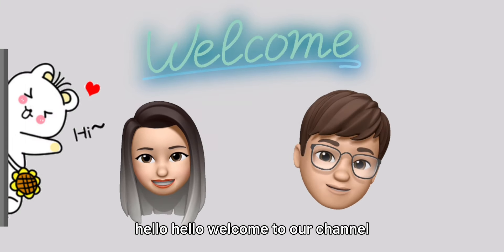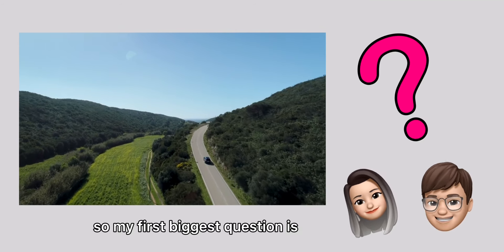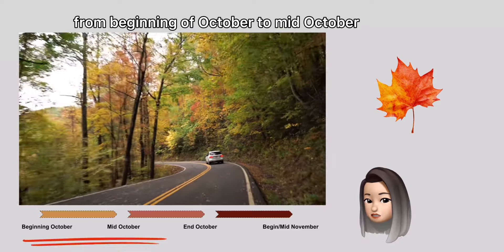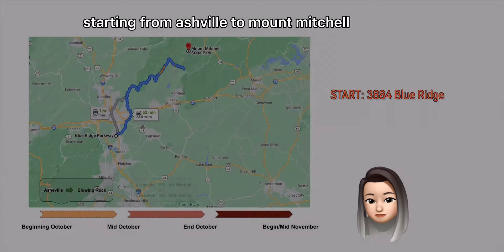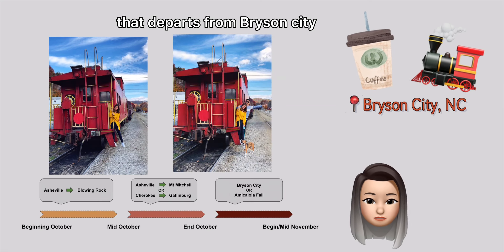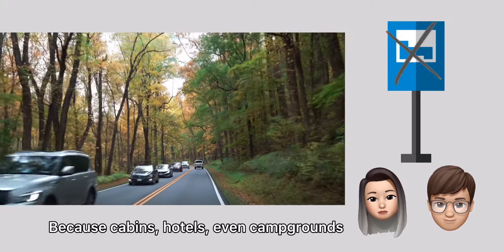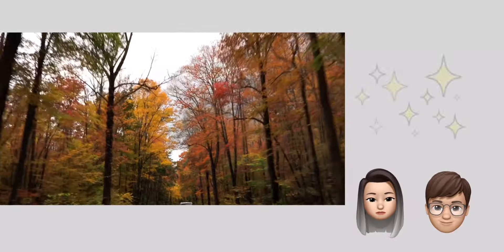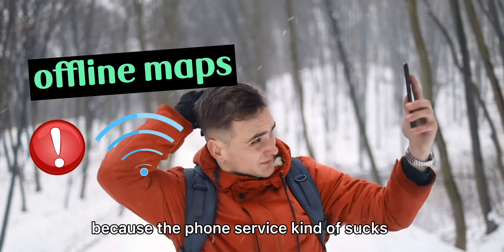Blue Ridge Roadtrip guide - chasing foliage 蓝岭公路 的秋天 【满满干货】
Hope this guide helps you to discover the beauty of autumn along the blue ridge parkway.

10/1-10/15:
**Asheville - Grandfather mountain - blowing rock
10/15- 10/31:
**Asheville (3884 Blue Ridge Pkwy, Asheville, NC 28803) - Mount Mitchel
   OR
**Cheeroke - Smoky mountains near Gatlinburg area

End of October - early November:
** Bryson city - town surrounded by the gorgeous fall colors
** Amicalola fall - an hour north of Atlanta